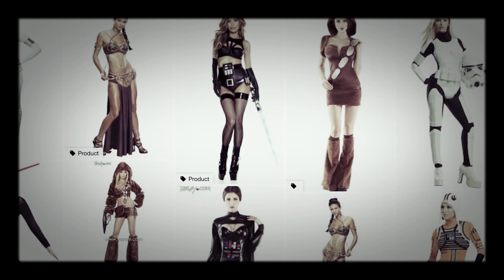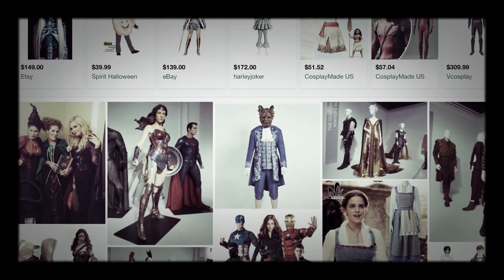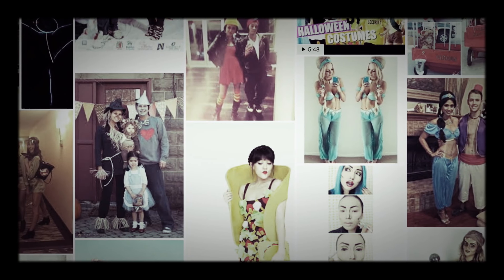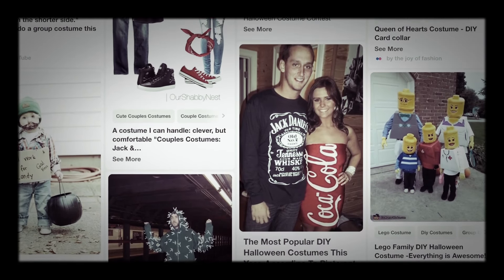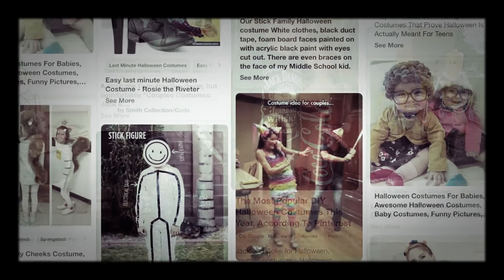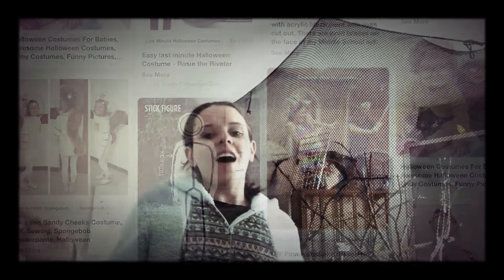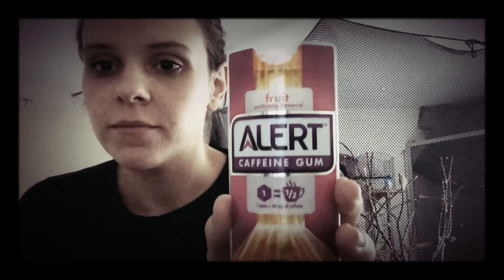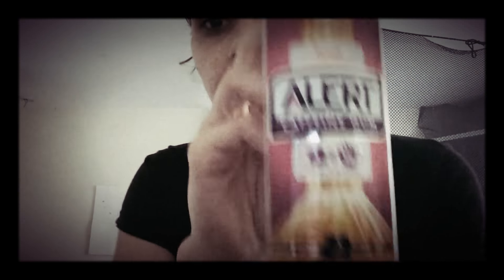YOU WONT BELIEVE WHAT’S TRENDING for Halloween 2017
Join Nicole’s trendy trend and coffee talk ,as she talks about the trendiest costumes available this year.